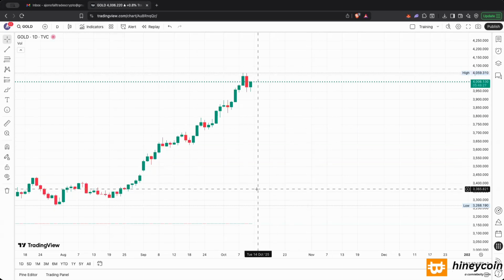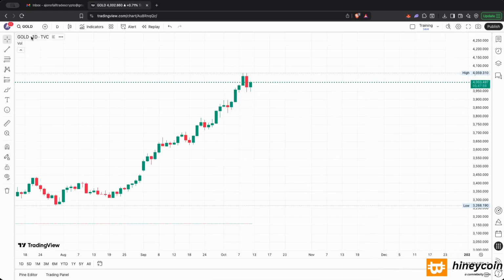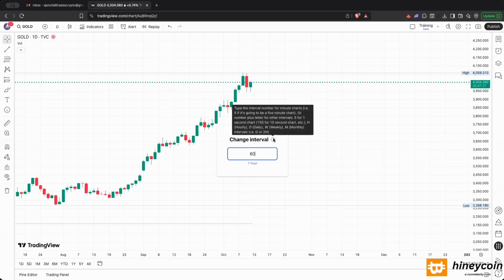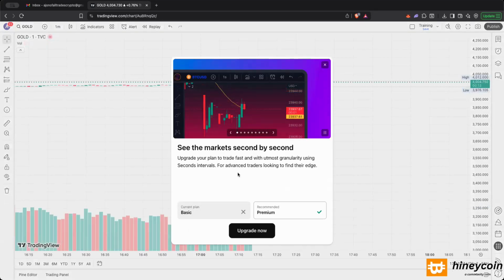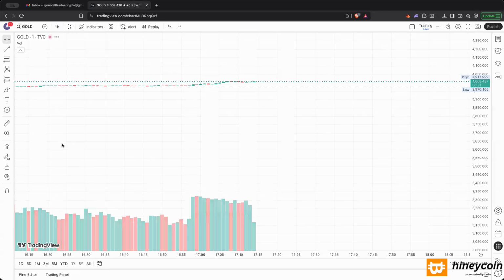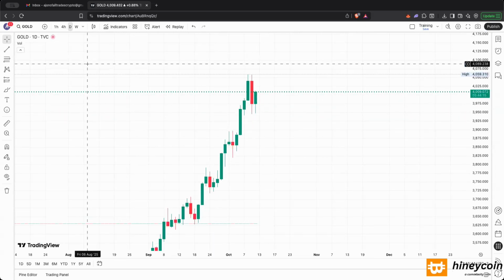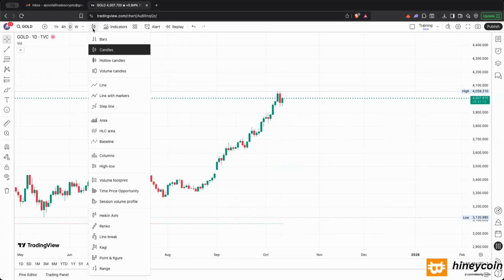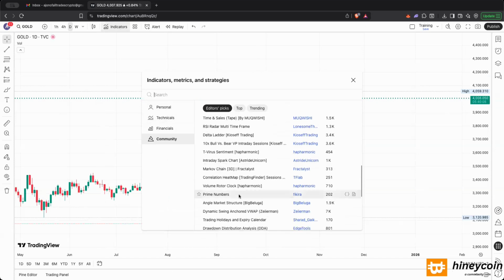TradingView: How to Favorite Time Frames, Candle Types & Indicators | HineyVersity Module 1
Stop scrolling through endless menus every time you open TradingView. In this lesson we show you how to favorite your most-used time frames, candle types, and indicators so everything you need is one click away.

🎓 This is Lesson 6 of HineyVersity Module 1 — a free crypto education series built for beginners.

What you'll learn:
• How to favorite and quickly access your preferred time frames
• How to save your favourite candle types (candlestick, Heikin Ashi, etc.)
• How to favorite indicators for fast access

📚 HineyVersity Module 1 Full Playlist — TradingView Basics:
▶ Lesson 1: How to Create a Free TradingView Account
▶ Lesson 2: How to Manipulate Your Charts
▶ Lesson 3: The Various Areas of TradingView
▶ Lesson 4: Customizing Your Charting Area (Part 1)
▶ Lesson 5: Customizing Your Charting Area (Part 2)
▶ Lesson 6: How to Favorite Time Frames, Candles & Indicators
▶ Lesson 7: Exploring the Drawings Panel — Cursors
▶ Lesson 8: Exploring the Drawings Panel — Trendlines
▶ Lesson 9: Exploring the Drawings Panel — Measuring Tools
▶ Lesson 10: Exploring the Drawings Panel — Brushes & Arrows
▶ Lesson 11: Exploring the Drawings Panel — Shapes
▶ Lesson 12: Exploring the Drawings Panel — Text & Notes
▶ Lesson 13: More Drawings Panel Tools

HineyKin: collection.hineykin.sol | staking.hineykin.sol